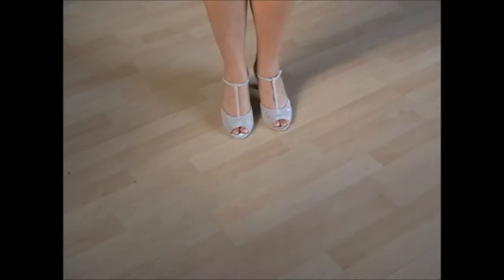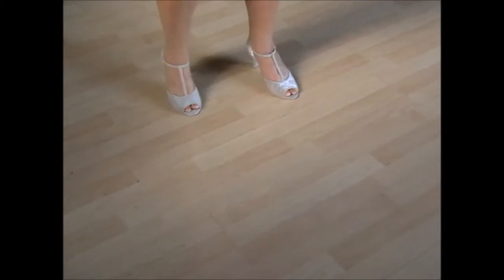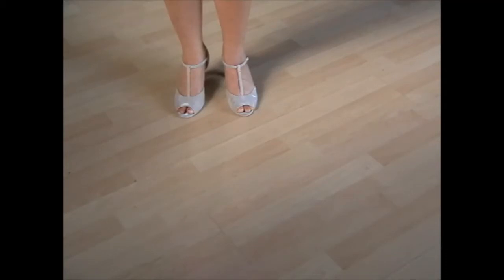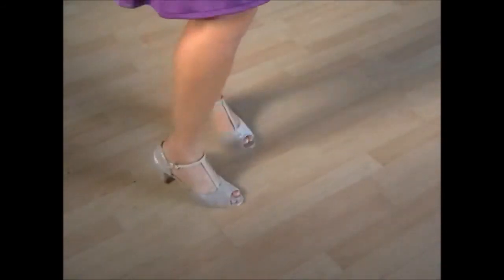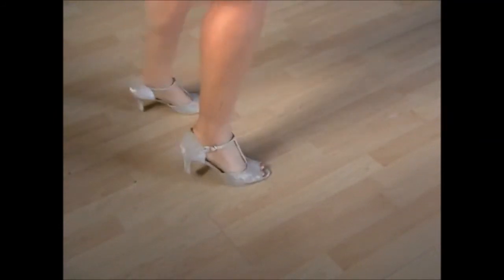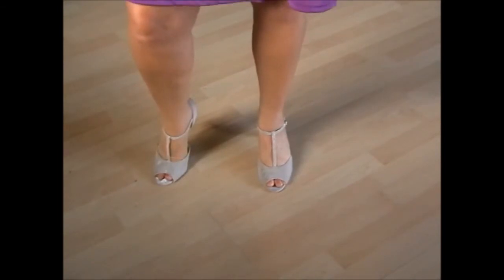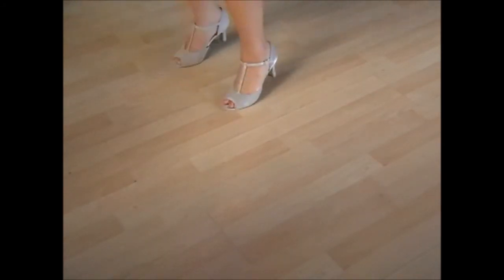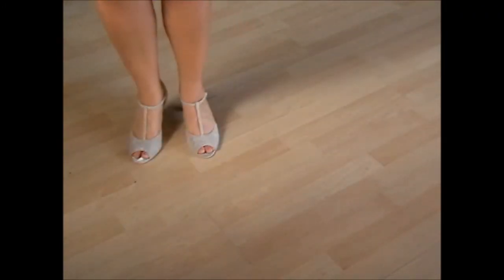Further Jive steps can be danced solo or pairs (Part One). No partner needed Beginners Jive walks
Beginner Jive - Jive Walks and variations of Jive walks.  No partner needed!

Check out the links below and my playlist for more Jive, Ballroom, Latin and other dance styles and dance advice videos.
Ask me any dance questions in the comments below (be sure to add your dance style and level).